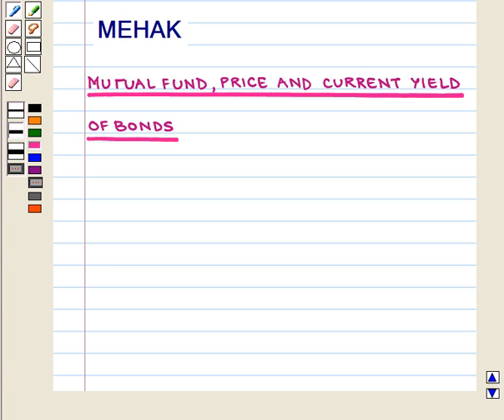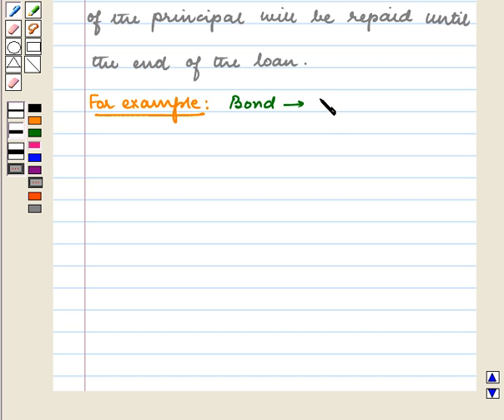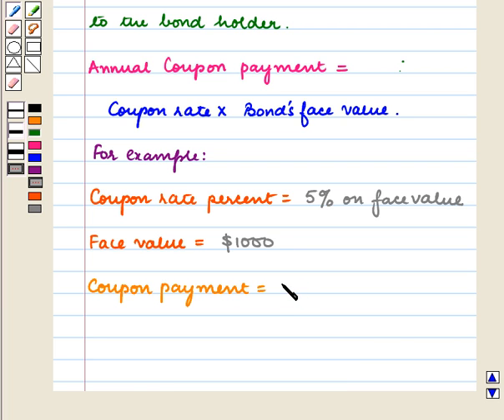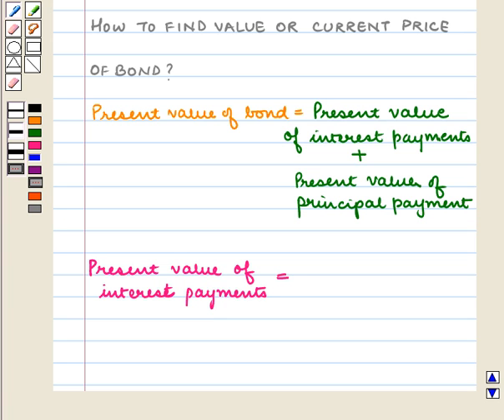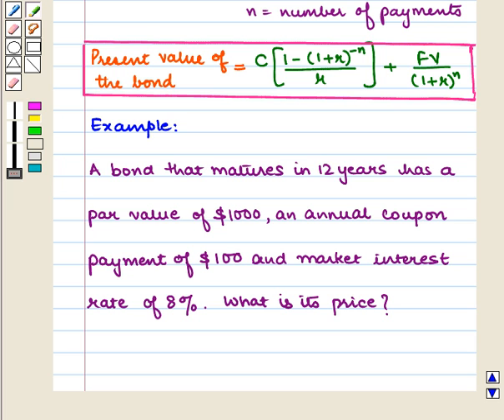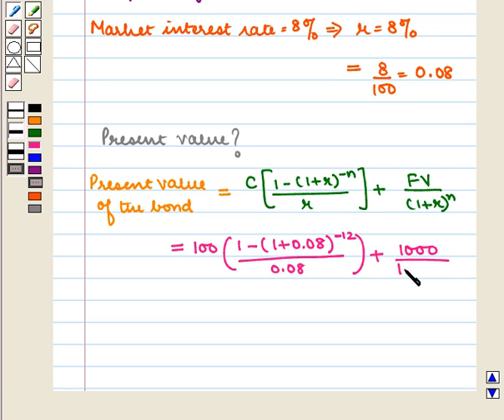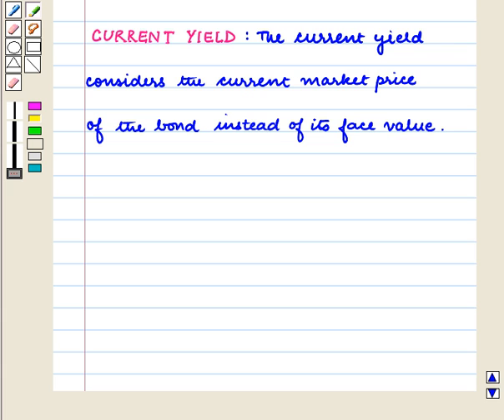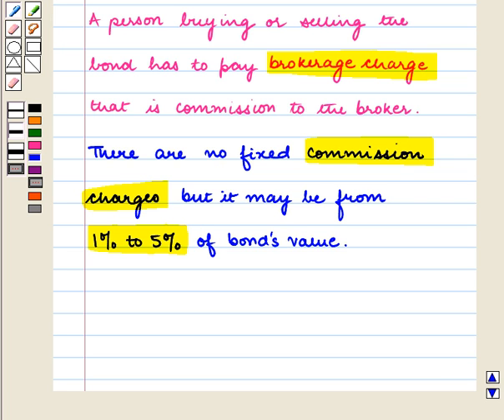Final Maths 11 CCUS STOCKS KC2